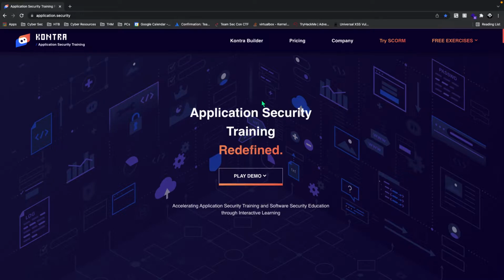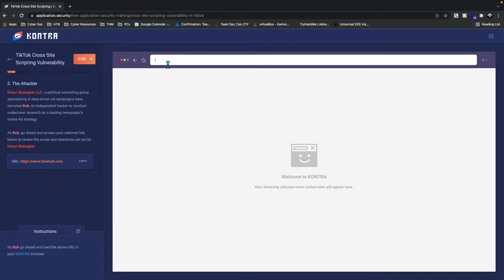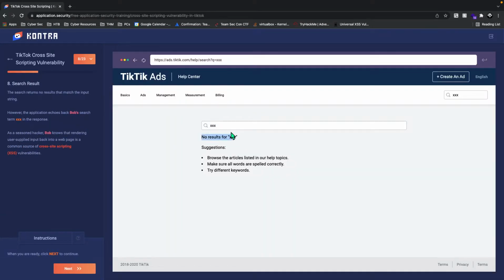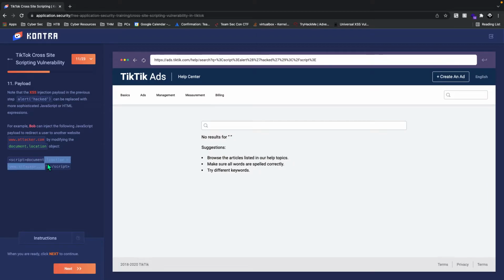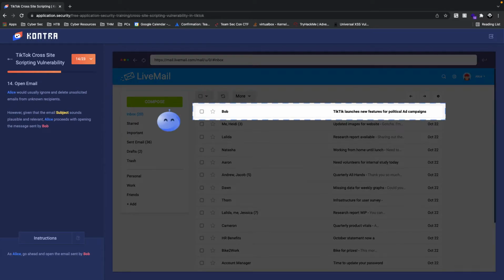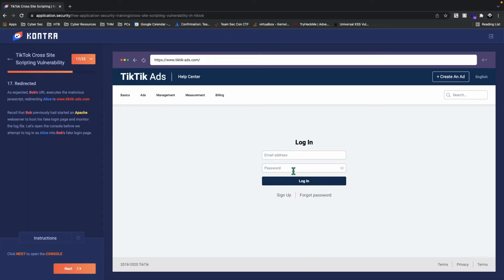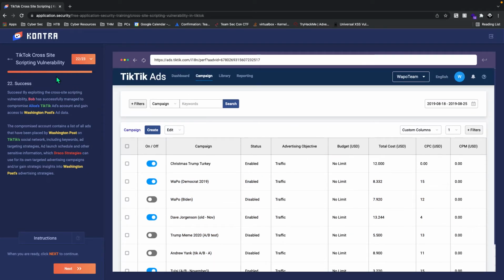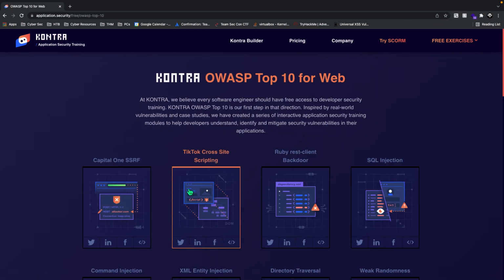XSS - OWASP Top 10